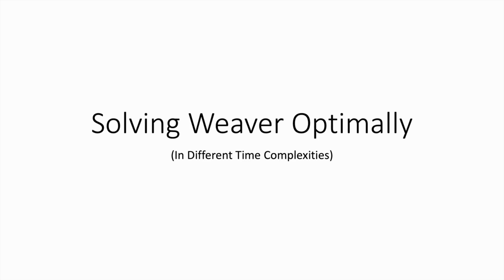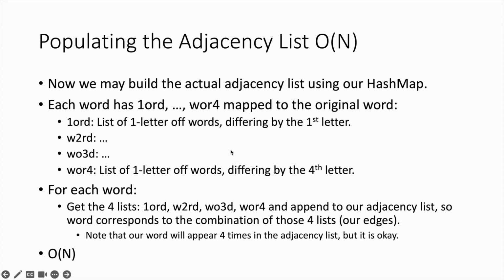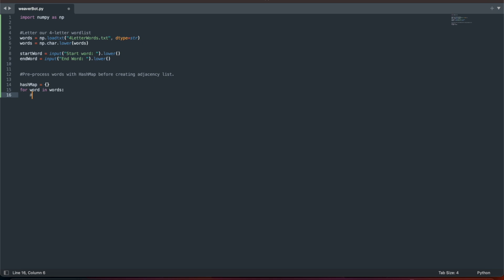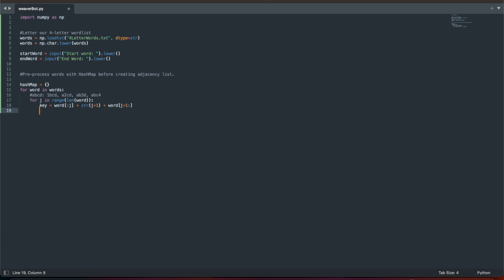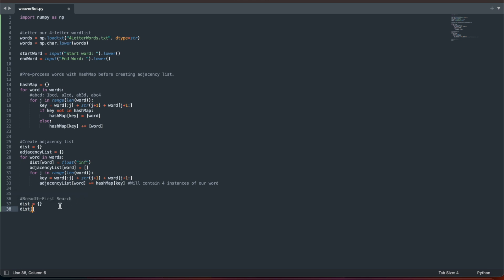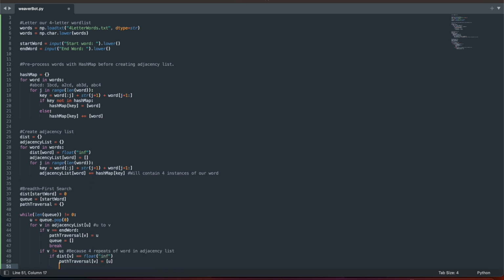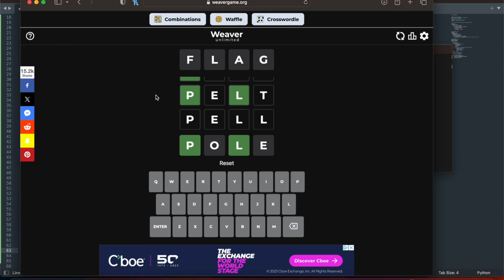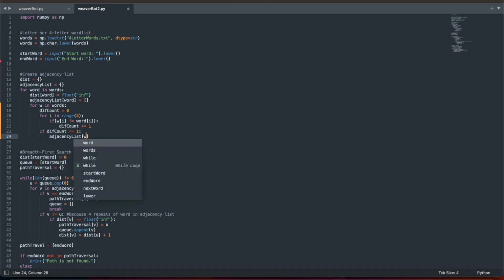How to Solve Weaver and Code it in Different Time Complexities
How to solve the Weaver word game using Breadth-First Search and construct the graph in two different time complexities.